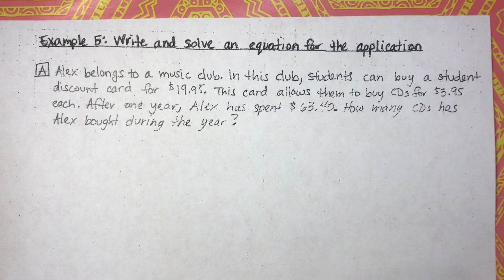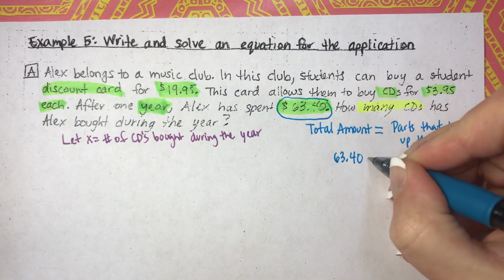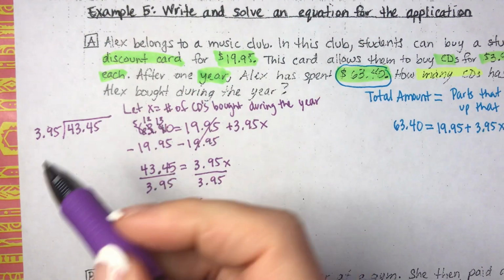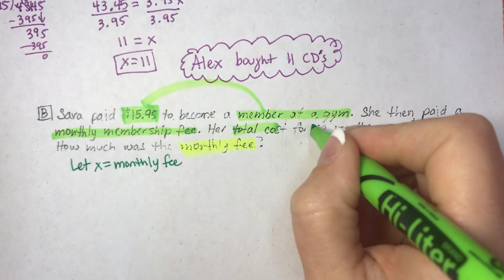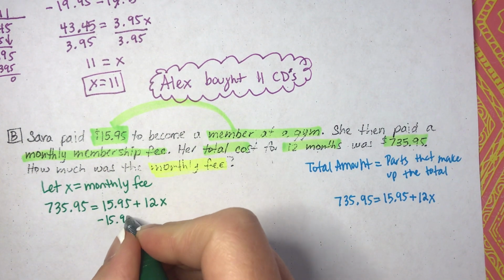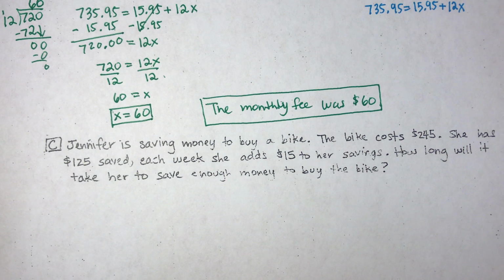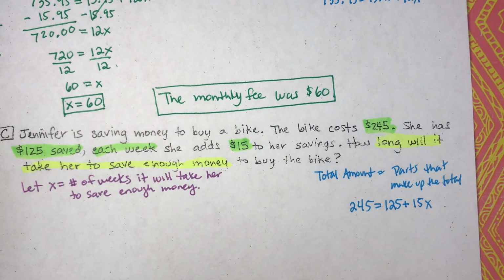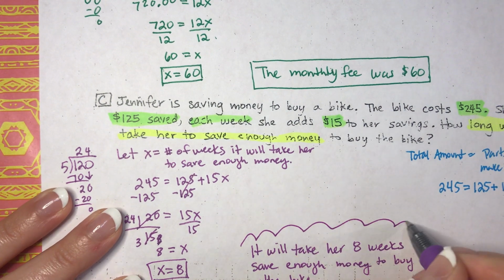Chapter 1.4 Write an Equation for the Application Ex. 5